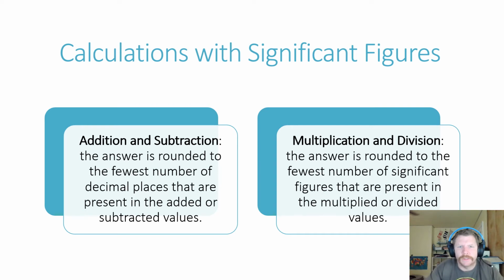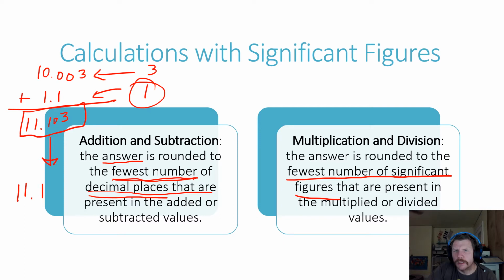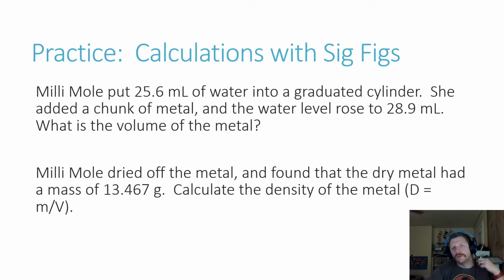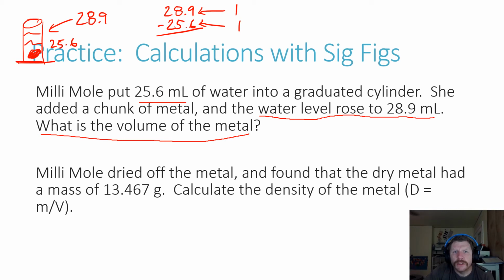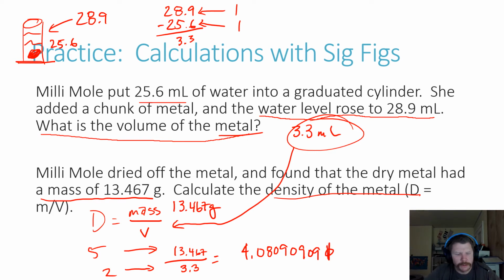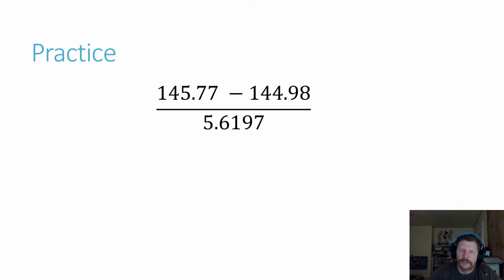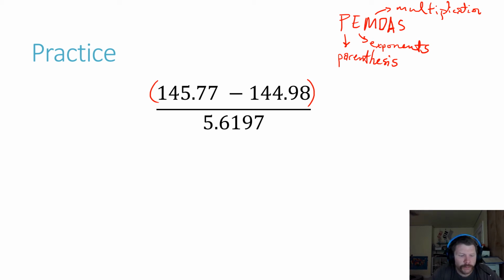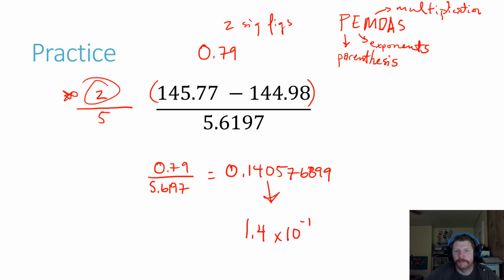Chapter 1 pt6 - CHEM 1341